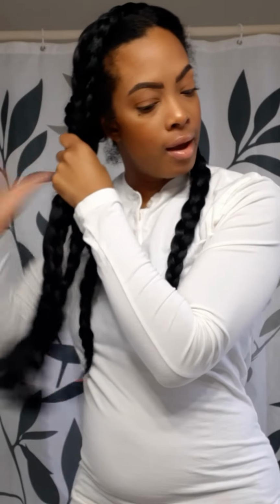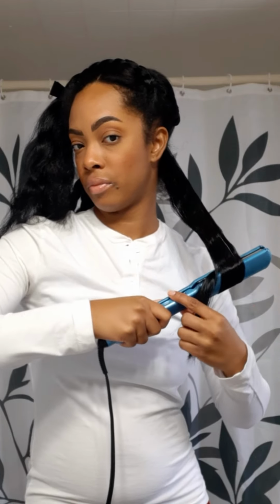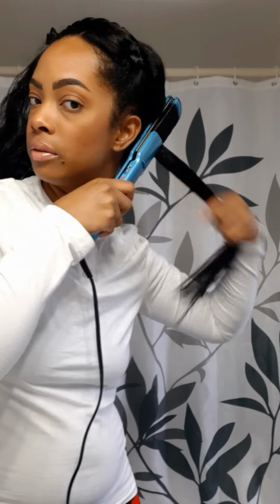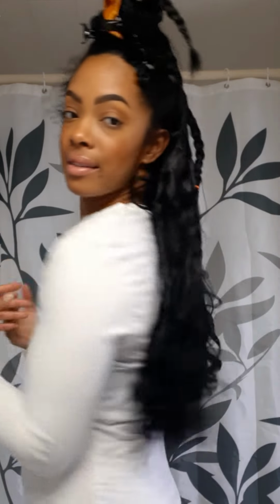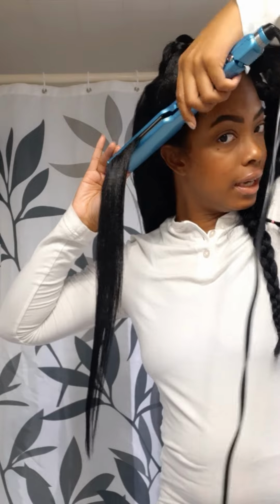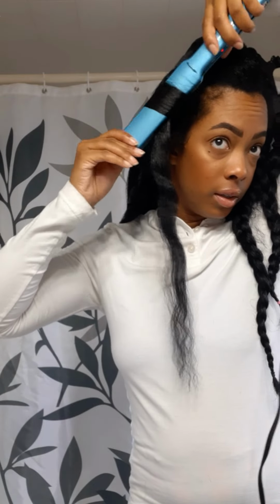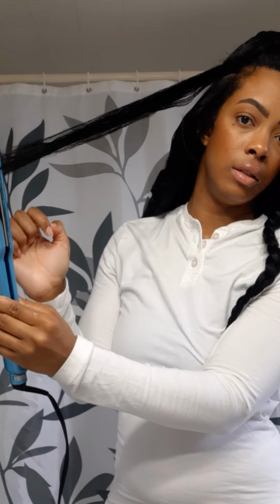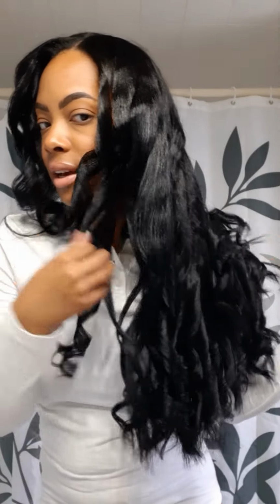HOW I curl my hair with a STRAIGHTENER/Flat iron curls/ CURLS BATTLE ROUND 1: NATURAL HAIR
ABOUT:
In todays video I will be showing how I attempt to curl my hair using a hair straightener. I hope you enjoy.

PRODUCTS USED:
-Joico Hydro Splash hydrating shampoo
-Tresemme ultimate hydration conditioner  (NO LINK FOR NOW)
-Cantu Shea Butter daily oil moisturizer
-Pantene Pro V Hairspray
-BaBylissPRO Nano Titanium-Plated Ionic Straightening Iron

Curls Battle Round 5